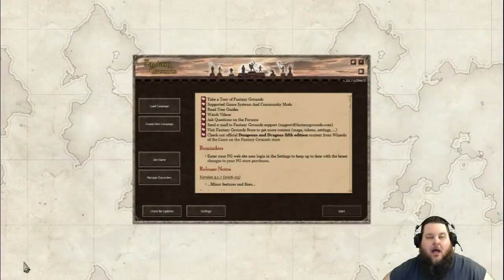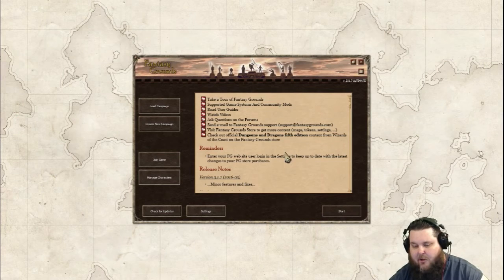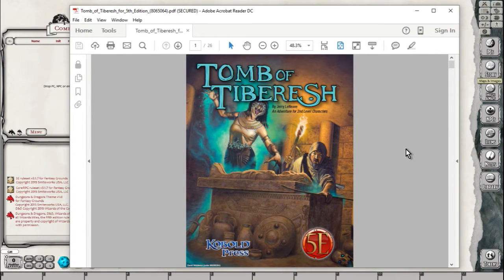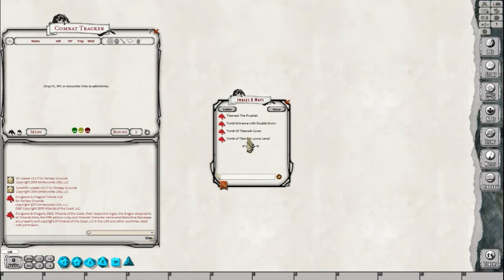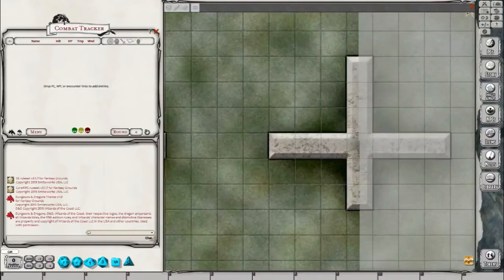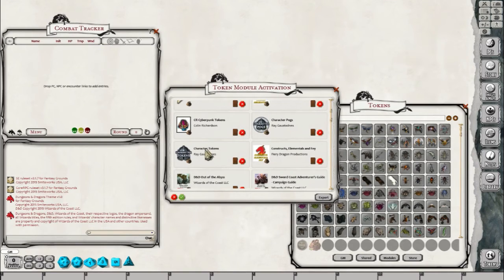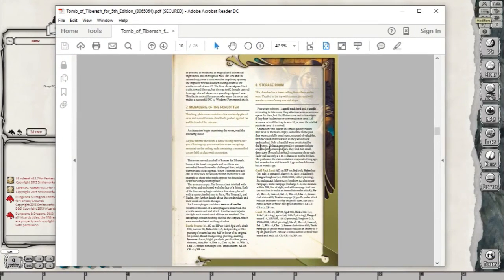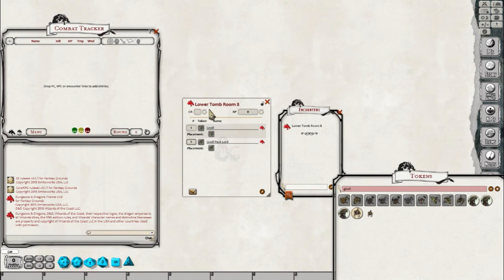How To Create a Fantasy Grounds Module From A to Z ----- Part 1 of 3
Fantasy Grounds Tutorial Series "How To Create a Fantasy Grounds Module" Part 1 of 3